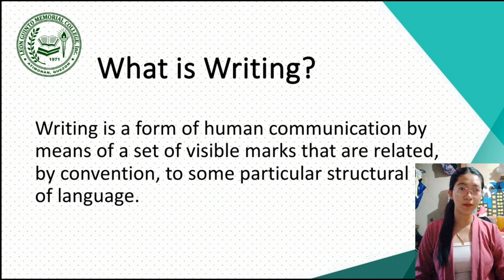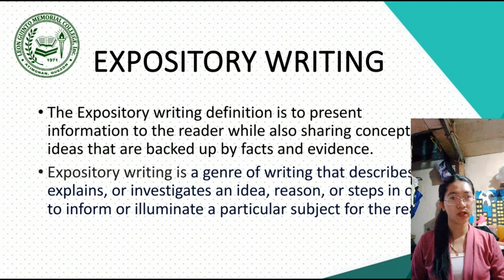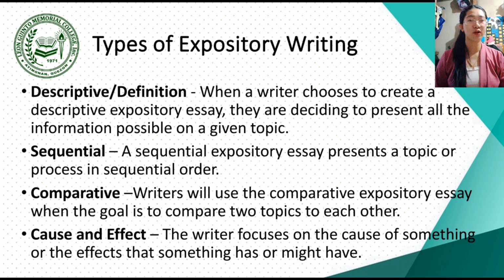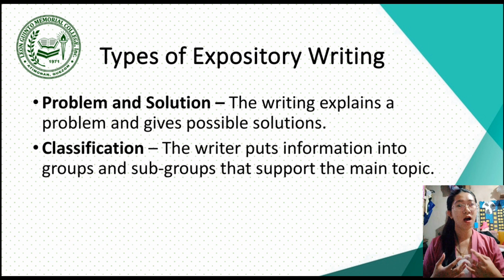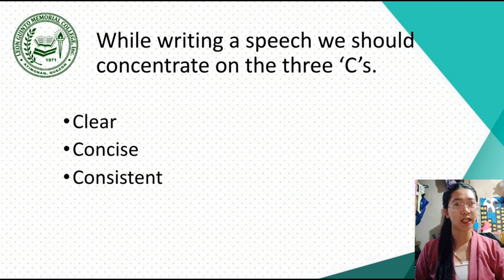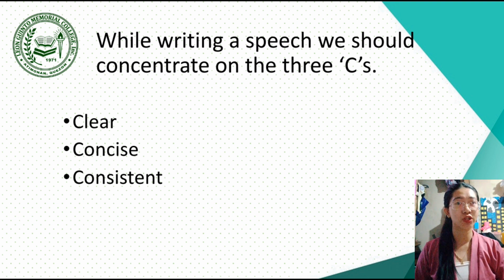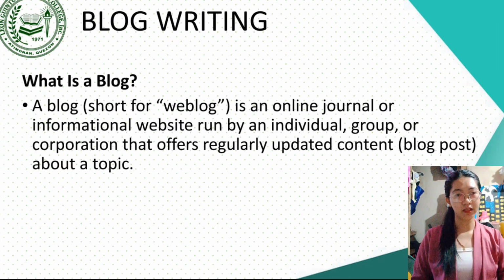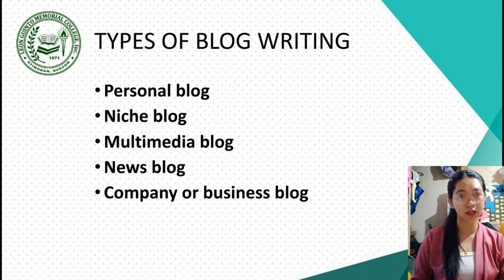Expository Writing, Speech Writing and Blog Writing